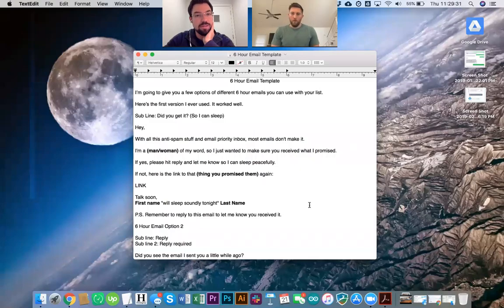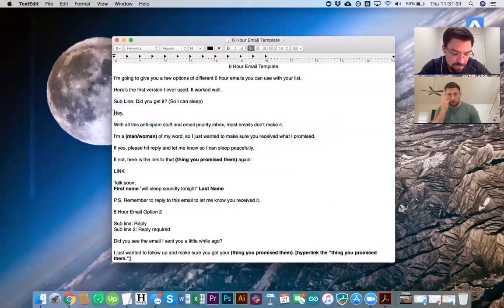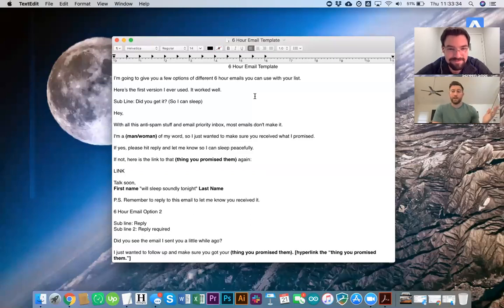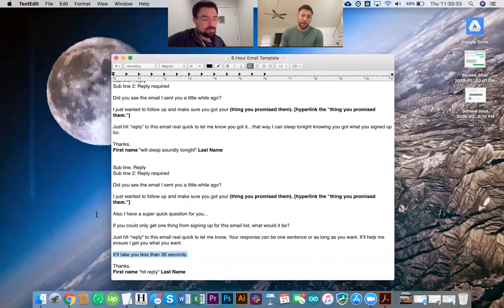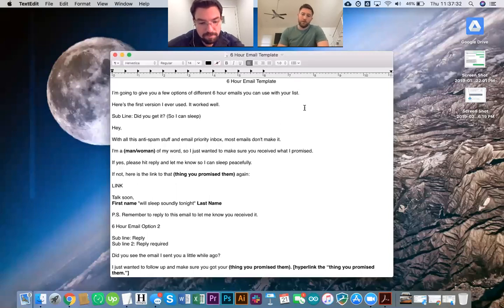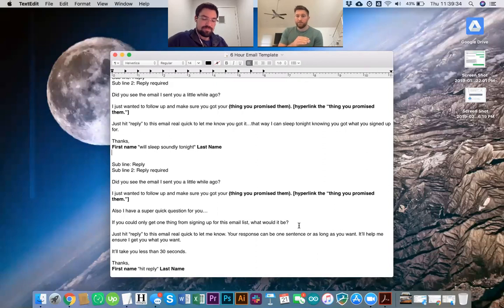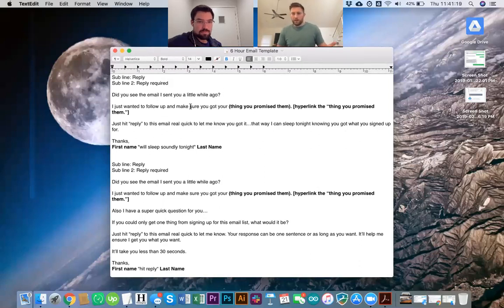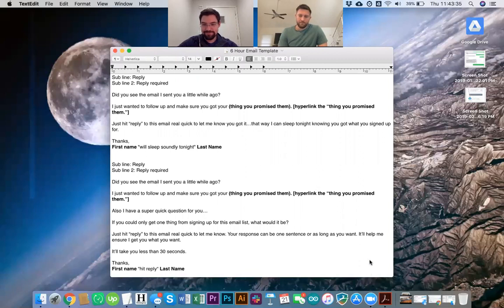How to Use the 6 Hour Email Template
Want to get your own copy of 6-hour email template today for free?